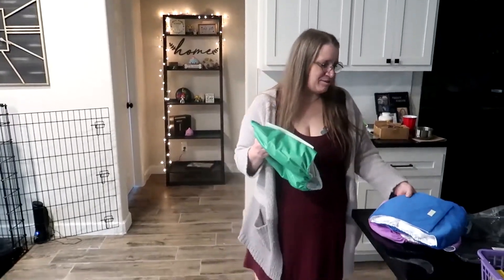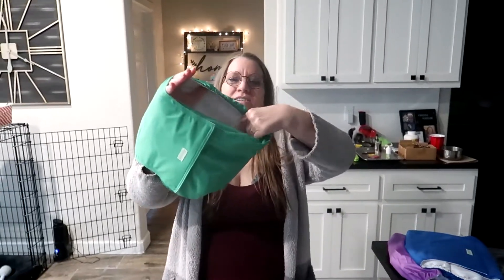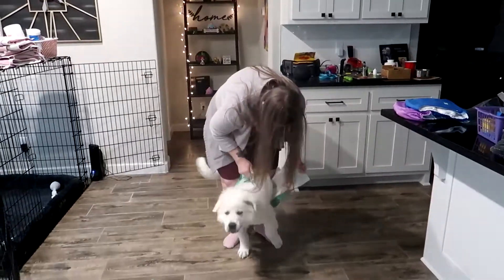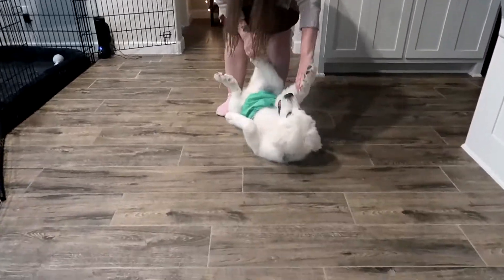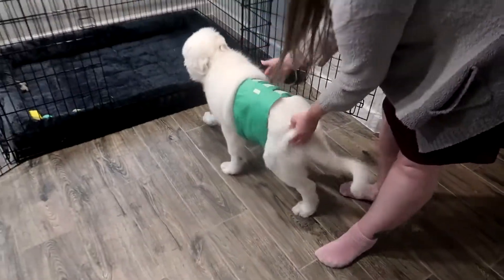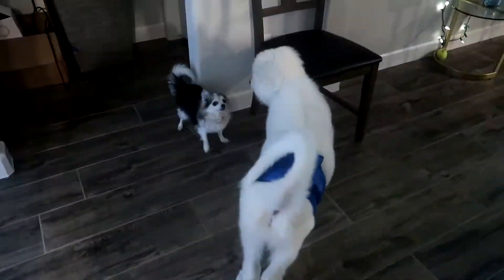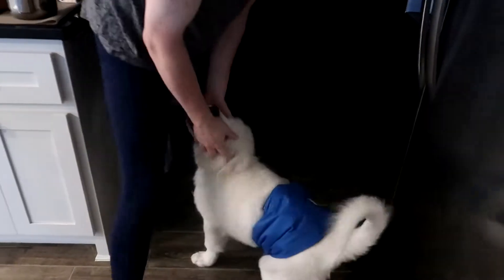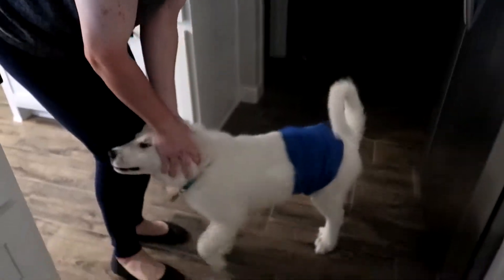wegreeco Washable Male Dog Diapers Review